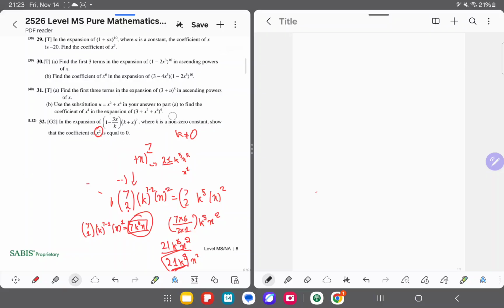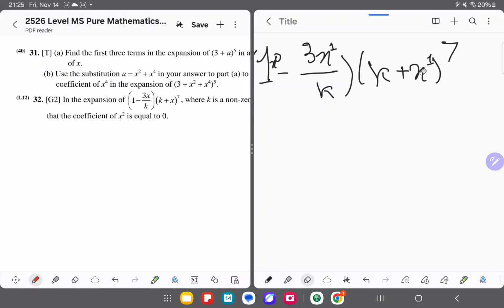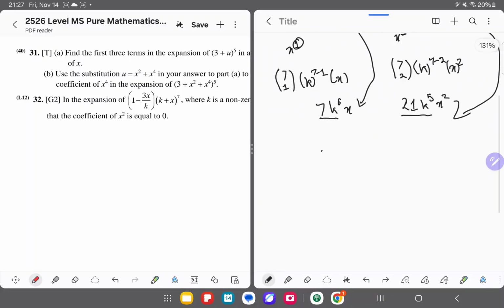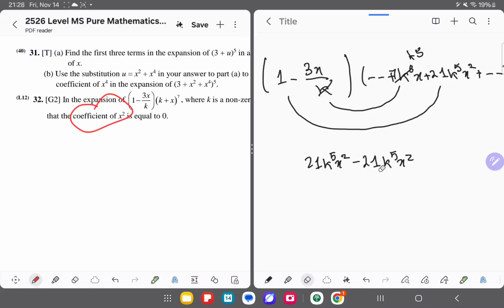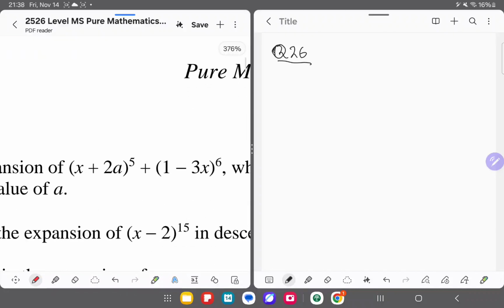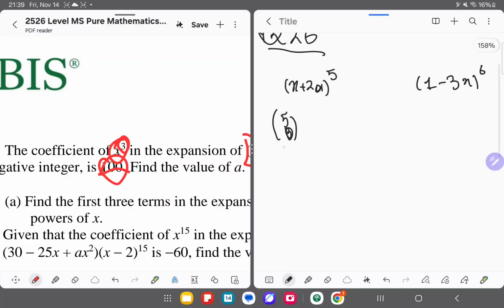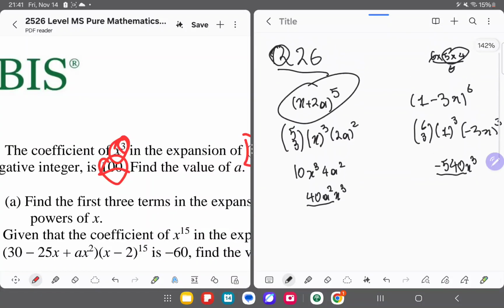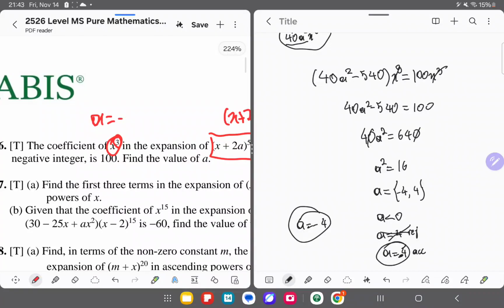Pure Maths Chapter 2.3 Course Questions (Grid and Top)